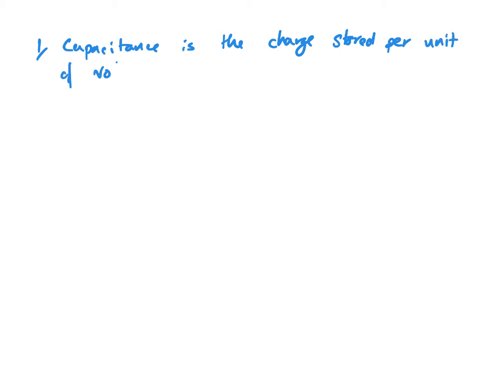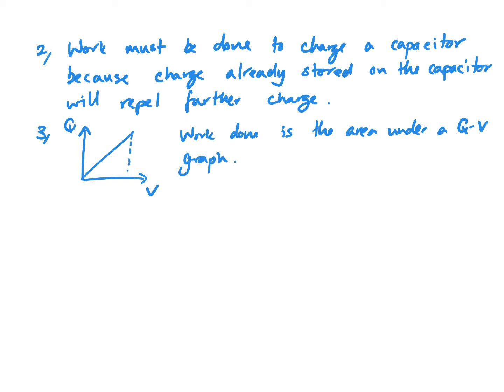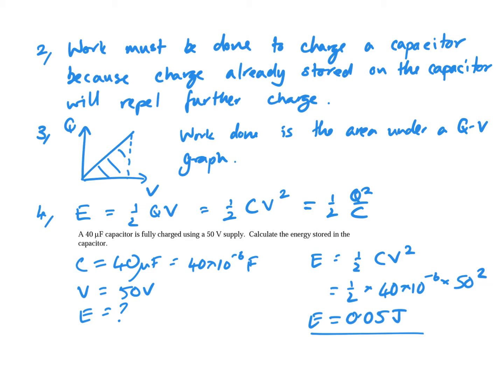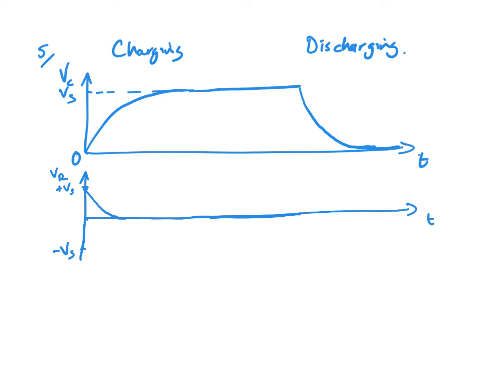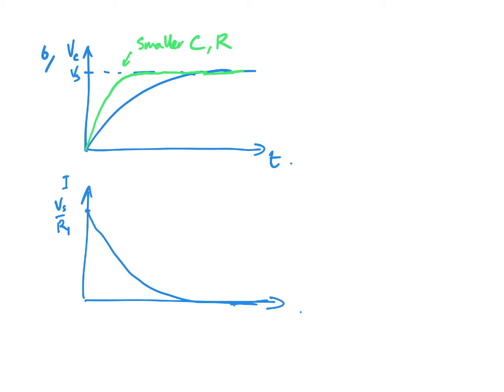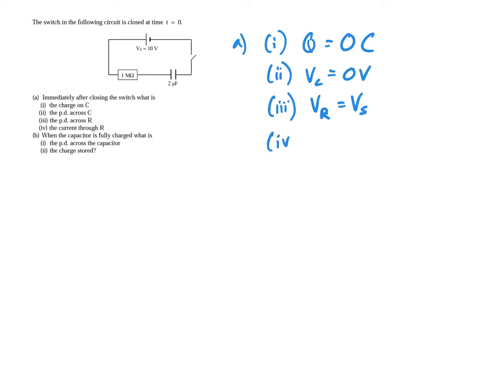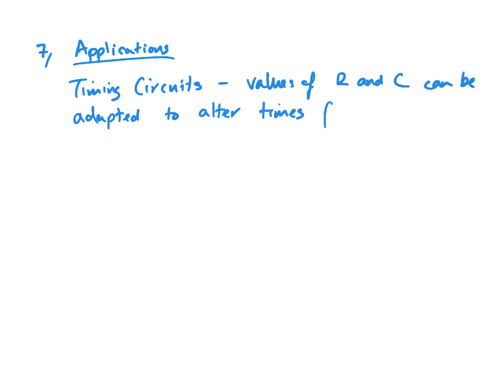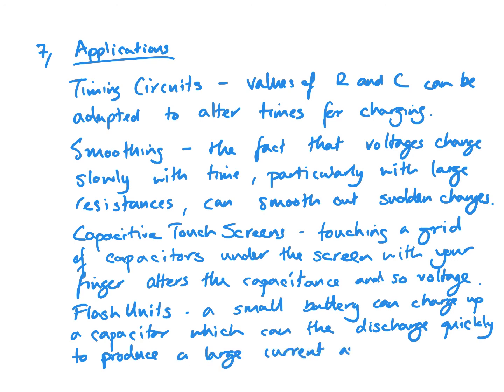H 3.4 Capacitance.mp4